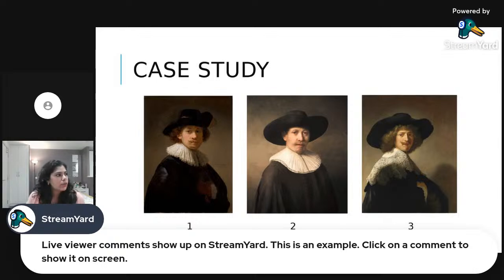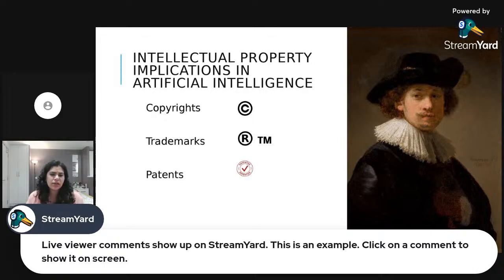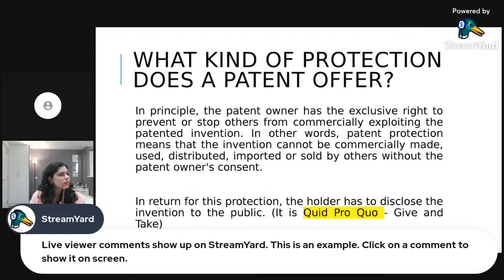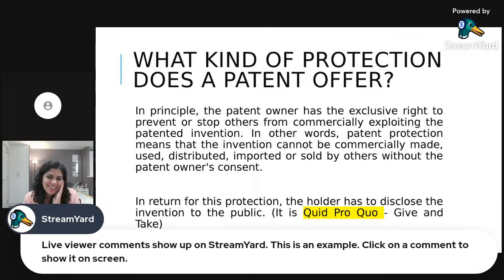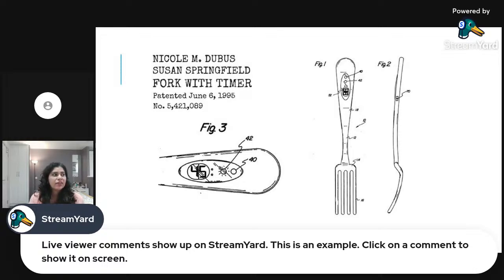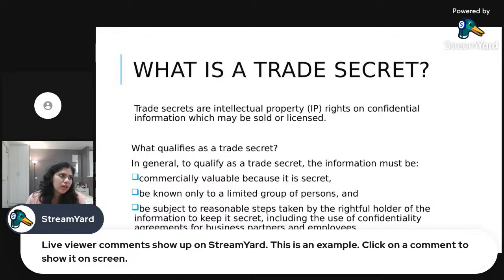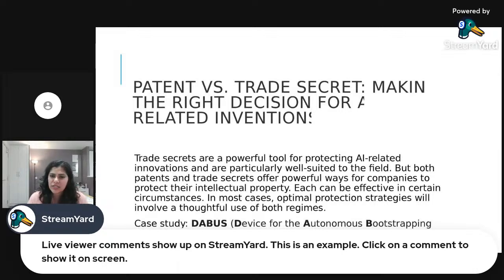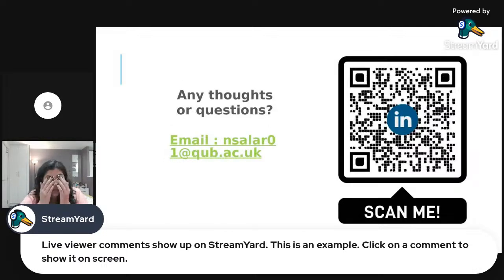Online Lecture on Introduction to Intellectual Property Rights | Niharika Salar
Center for Study and Research in Intellectual Property Rights (CSRIPR) has organized an online lecture on " Introduction to Intellectual Property Rights" delivered by Ms. Niharika Salar ( Doctoral Candidate at School of Law, Queen's University, Belfast )